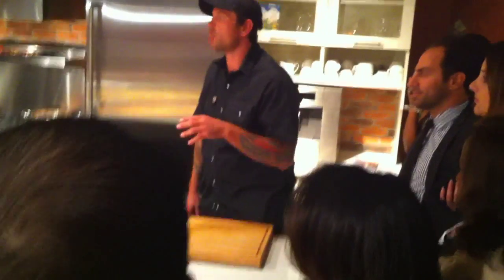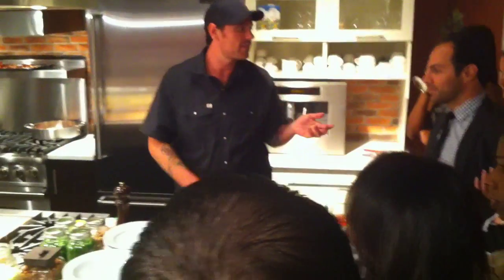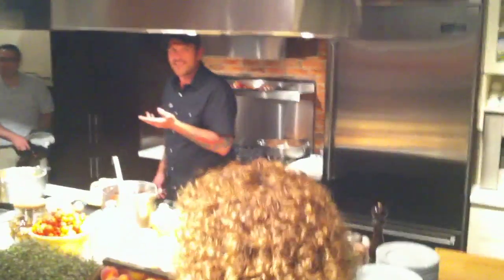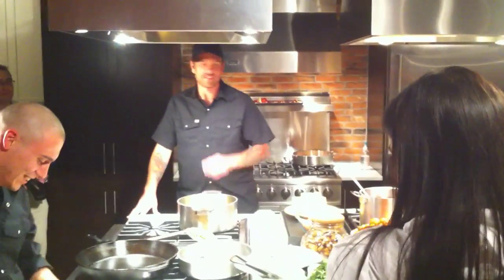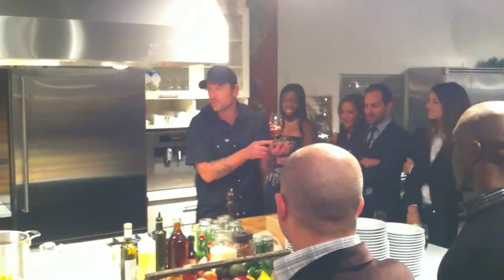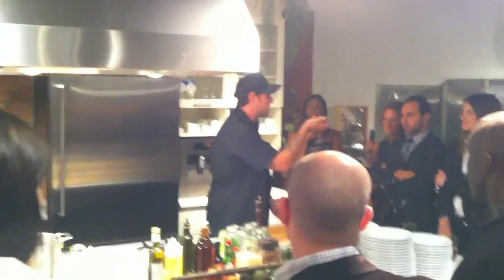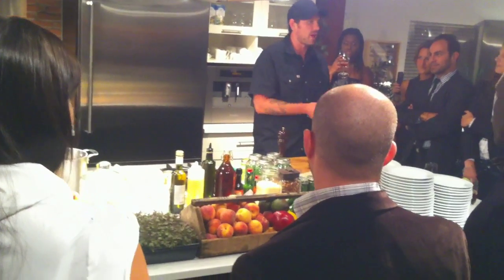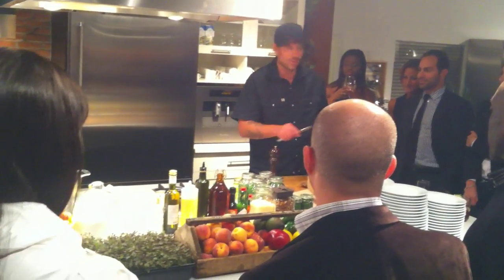Food Network chef Chuck Hughes instructing Cook and Date guests!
Food Network chef Chuck Hughes instructing CookandDate guests!

Chuck shows Cook and Date Montreal singles how to open live scallops!

About Chuck Hughes:
Currently filming its third season, Hughes's show, Chuck's Day Off,  has  been picked up by  the Food   Network USA for its Cooking Channel. The multi-talented cook is also the owner and executive chef of   Montreal's hippest restaurant, Garde Manger. Hughes was recently selected as one of the top 24 Quebecers in a list comprising of actors, politicians, athletes and other renowned names who have recently contributed to the province's cultural landscape.

About CookandDate:
With a database of over 3000 members, CookandDate offers weekly culinary and cocktail events for singles. The only concept of its kind in North America, it is currently set up in Montreal at the Viking Center and will soon launch events in Toronto at the Viking Center, New Jersey at the Viking Fairfield as well as New York City.